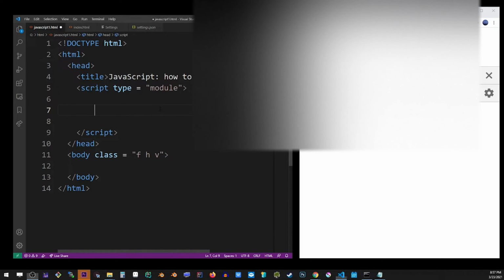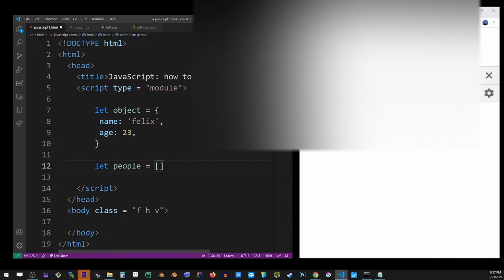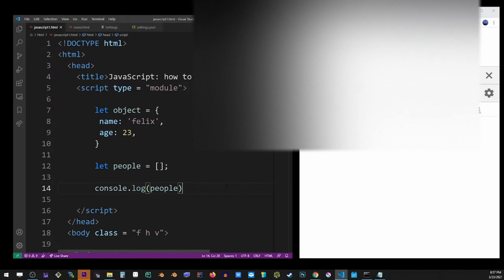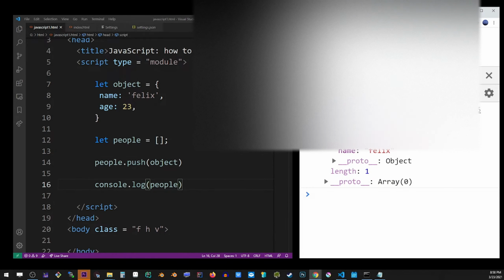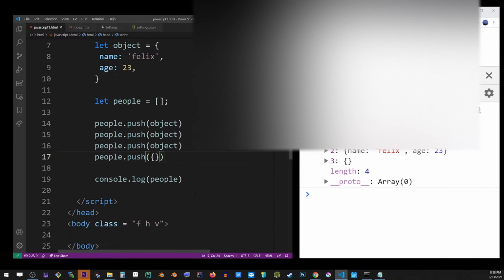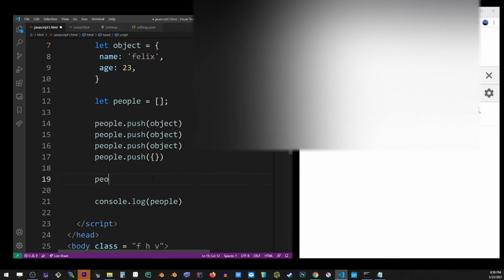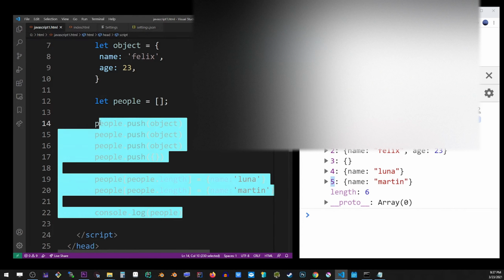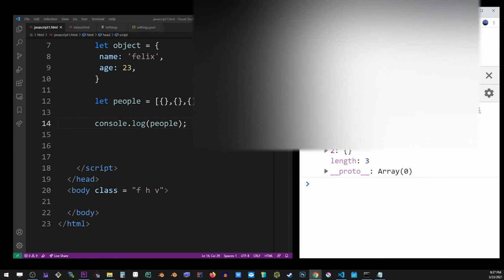How To Add Object to JavaScript Array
In this short JavaScript tutorial I'll show you how to add an object to a JS array. One way to add object to array in js is by using the built in push method, using array length or directly in array definition.